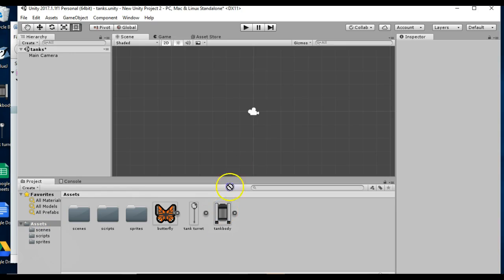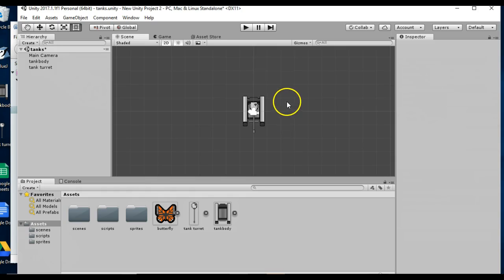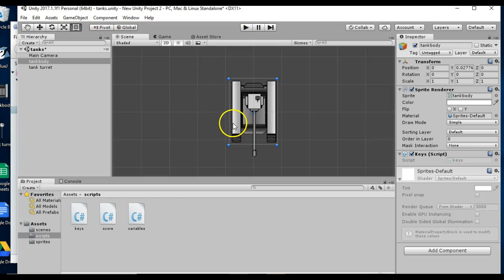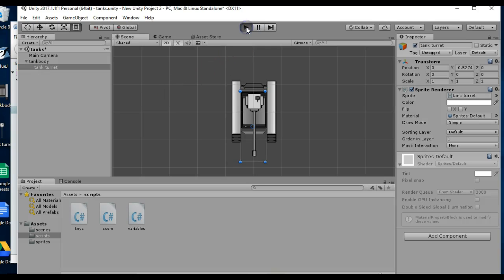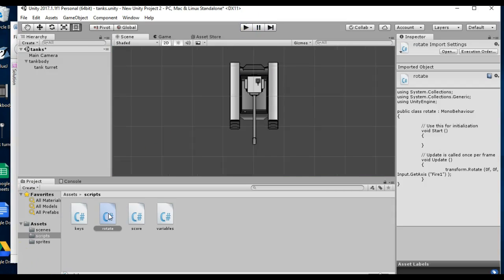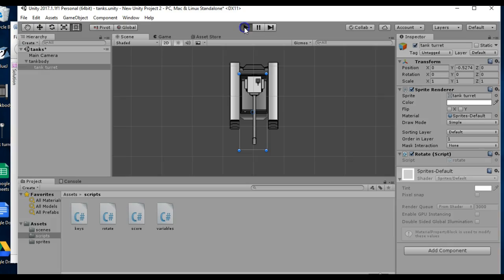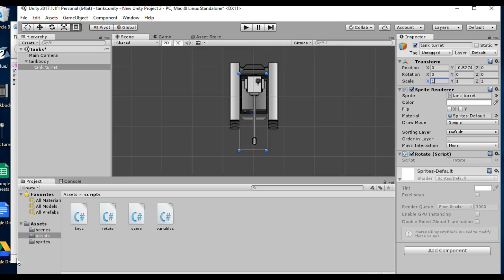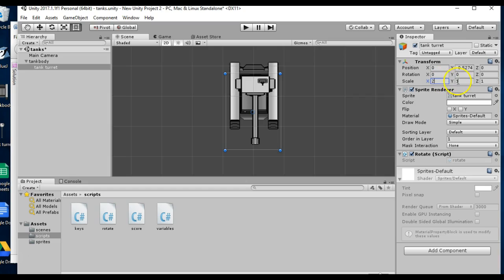parent and child objects